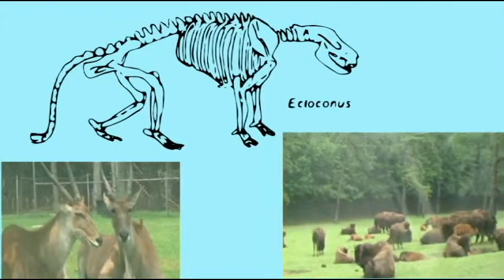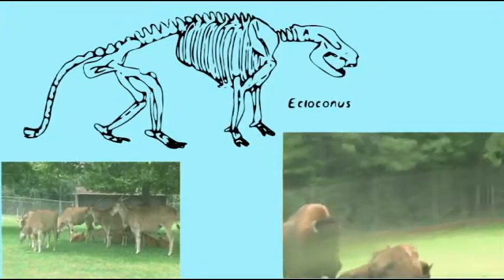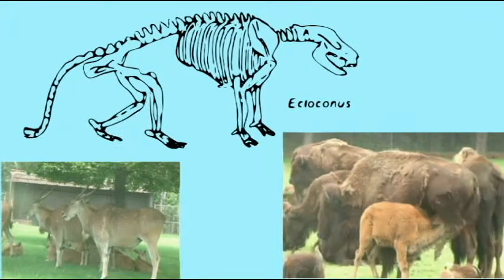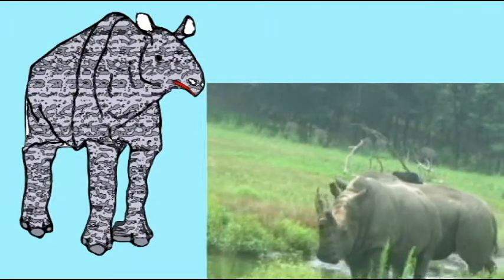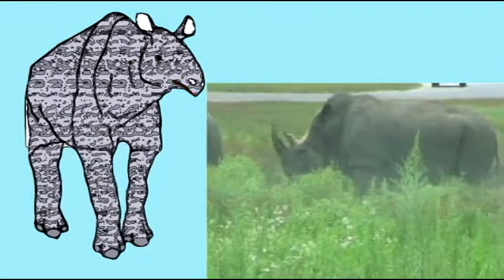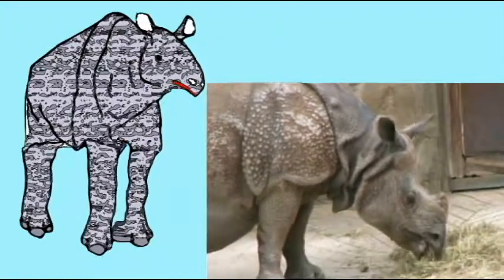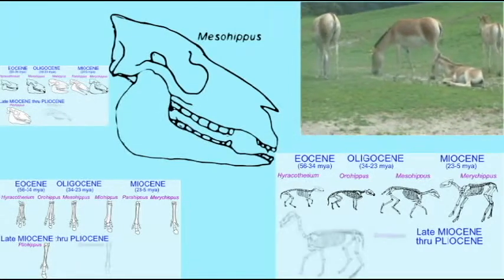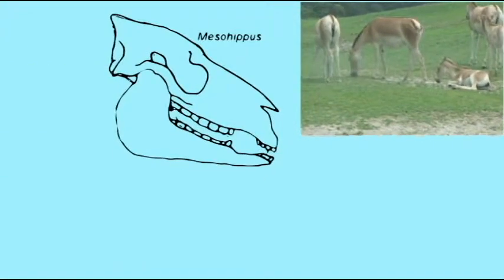CENOZOIC MAMMALS PERISSODACTYLS